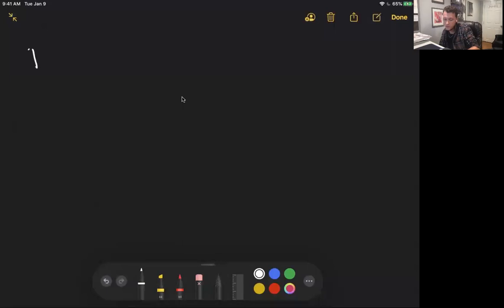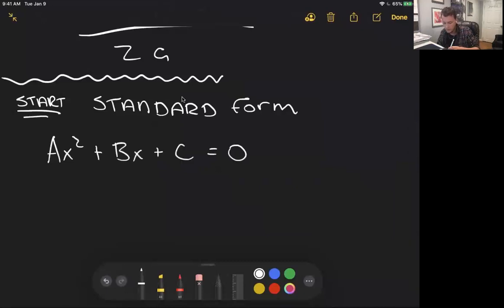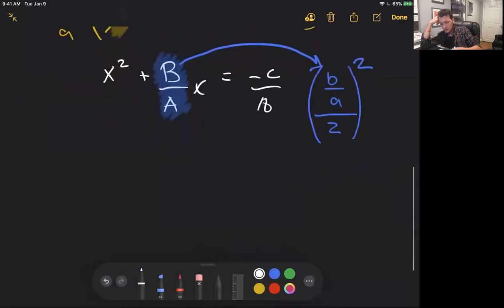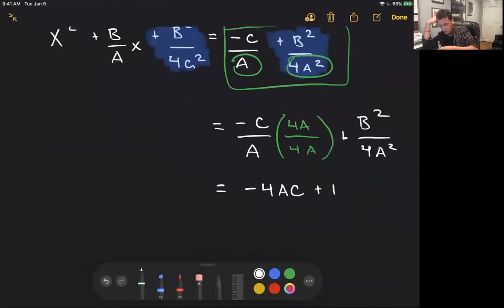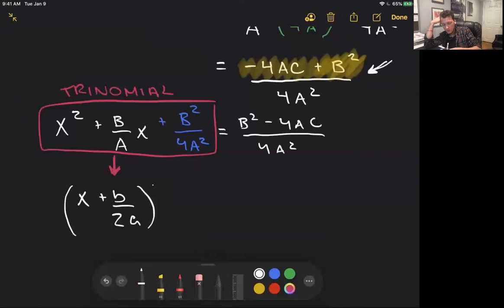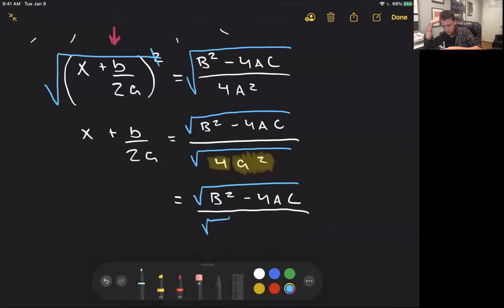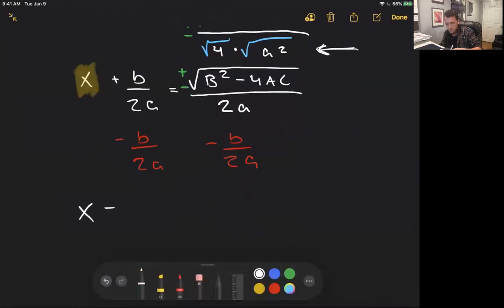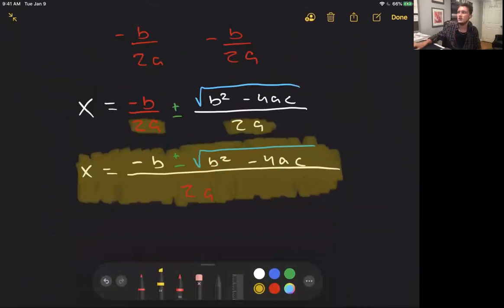MTH 516 Q7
How to Drive the Quadratic Formula